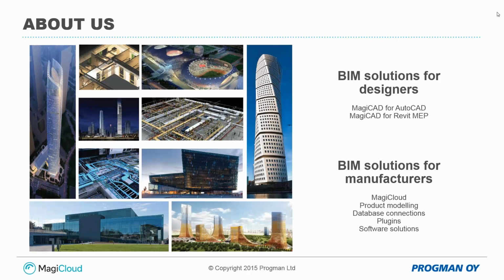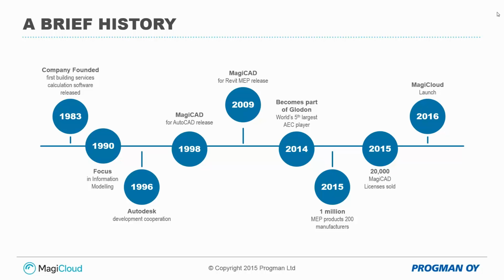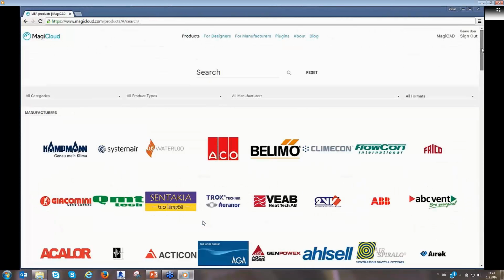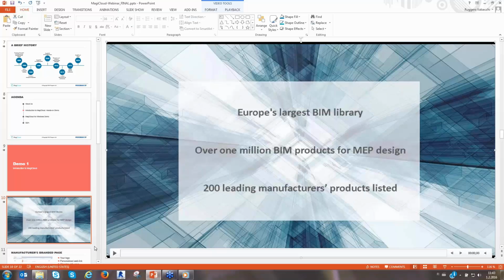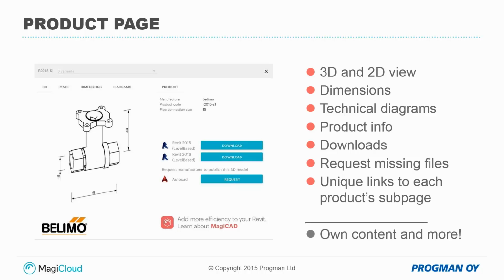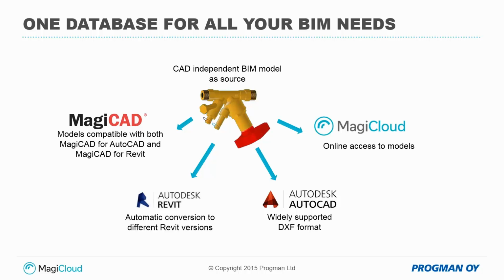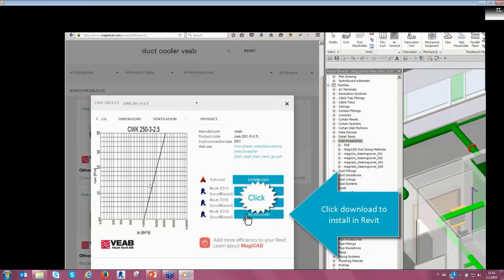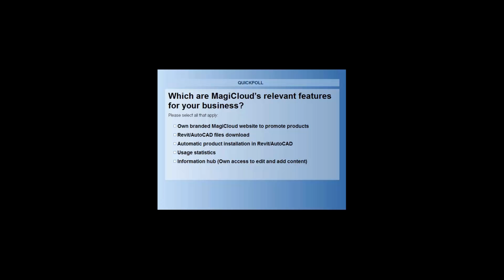MagiCloud introduction webinar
MagiCloud, Europe's largest online Building Information Modeling (BIM) library, launches